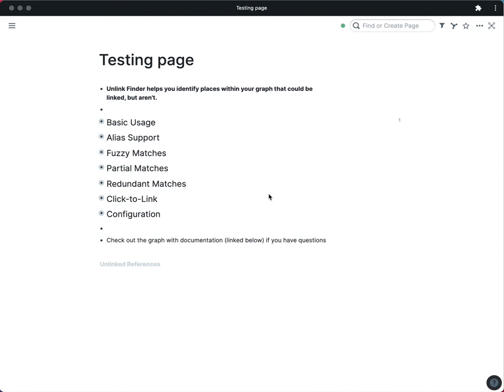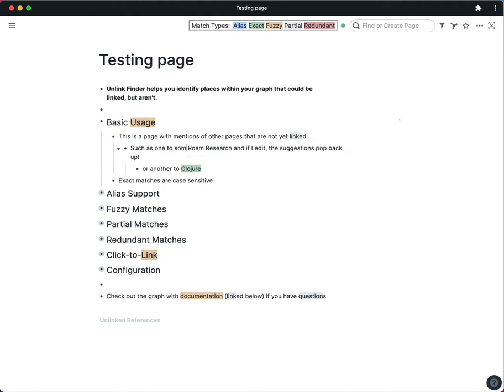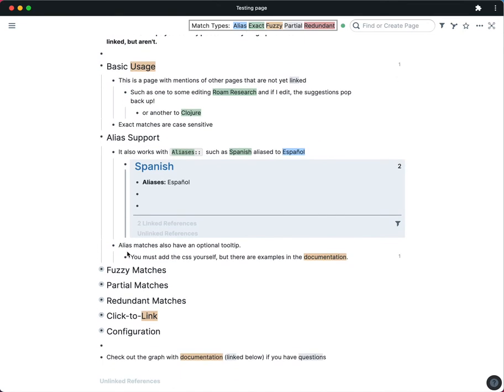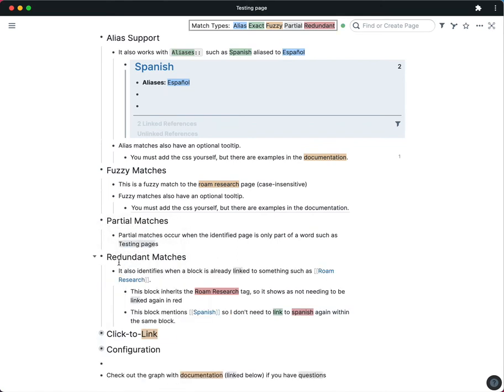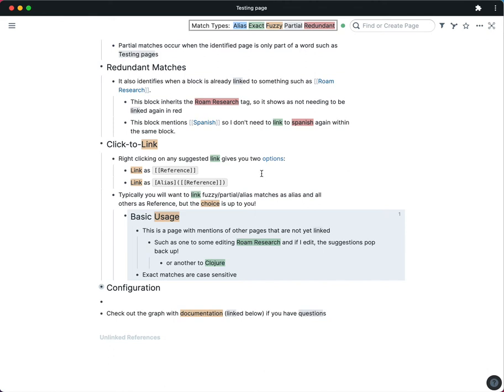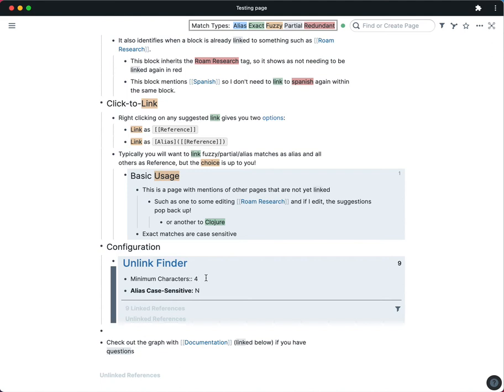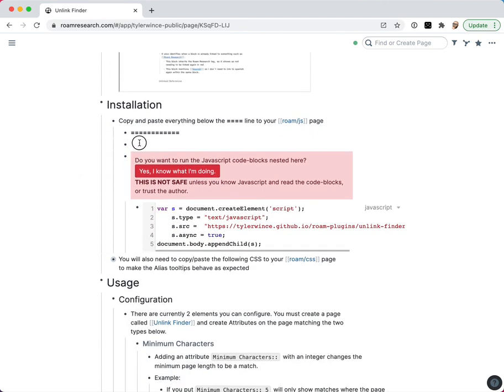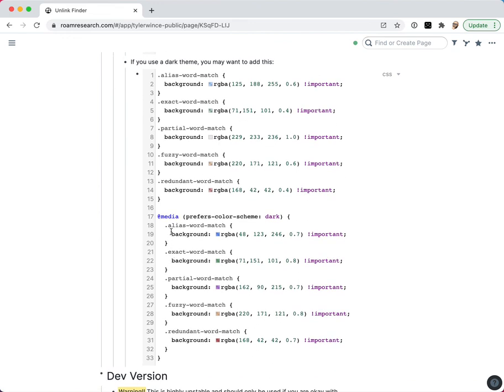Unlink Finder Demo - Click to Link!